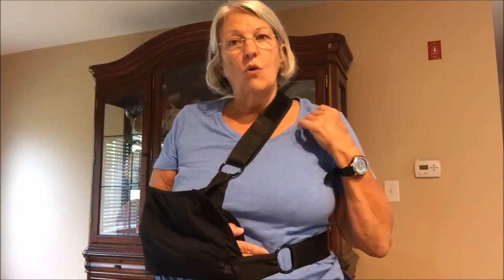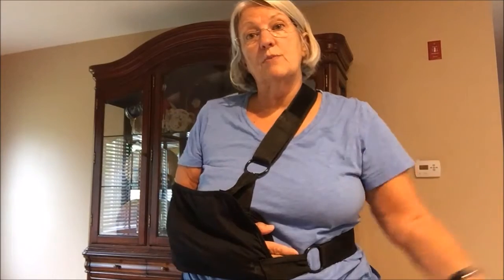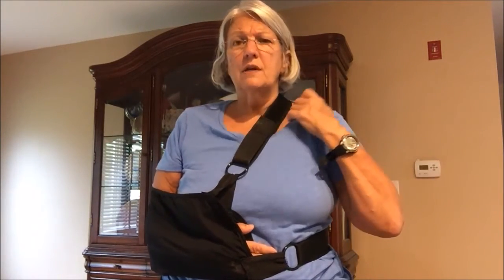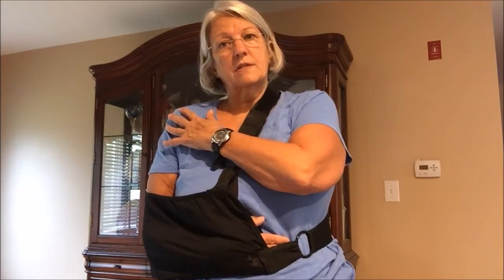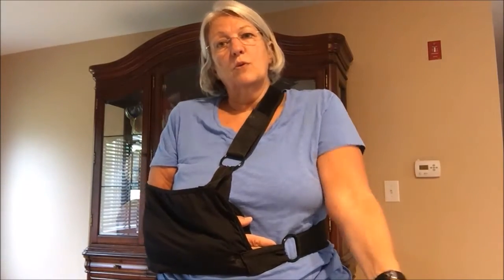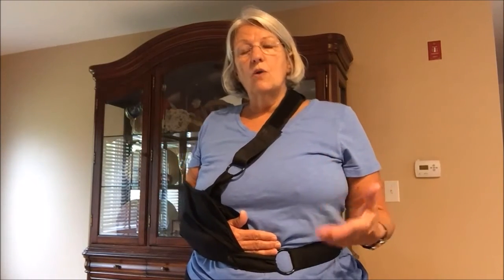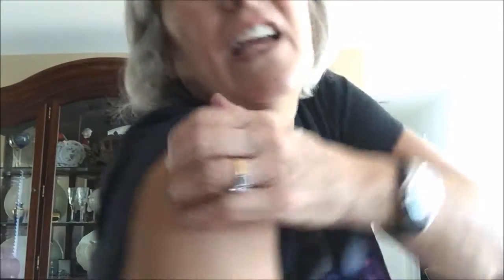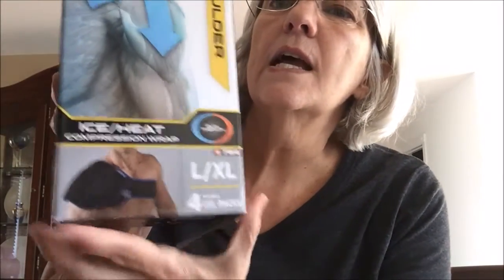Shoulder surgery rehabilitation tips for swimmers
Follow the journey of marathon swimmer Pat Gallant-Charette as she recuperates from right shoulder surgery in 2015 and resumes her marathon swim career.